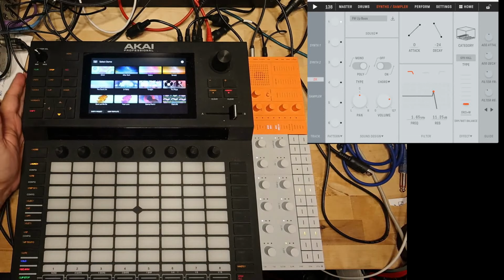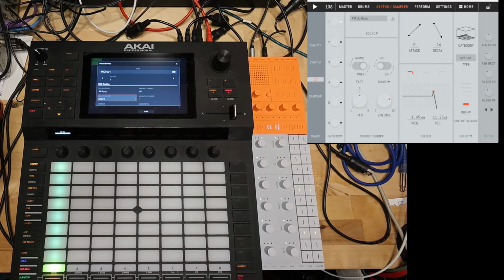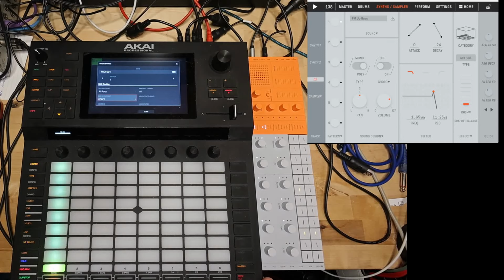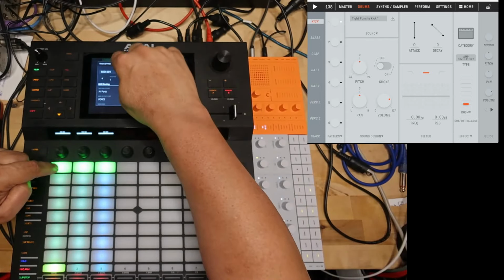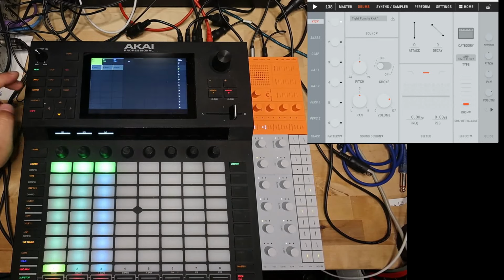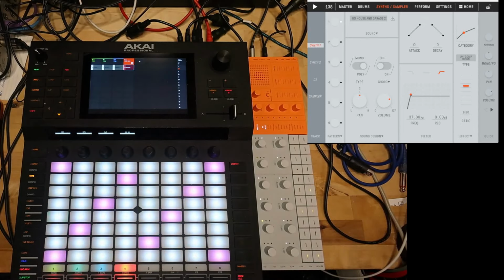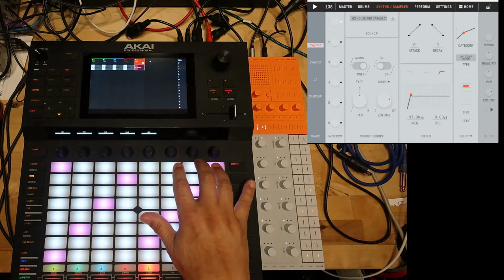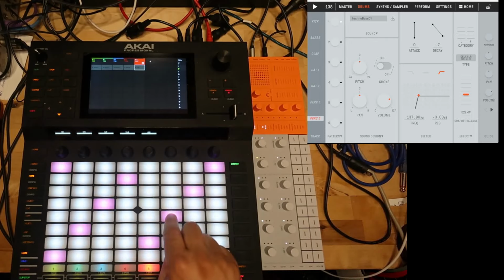SEQTrak Enhanced Workflow with the Akai Force (For Power Users)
Using the Yamaha SEQTrak as a sound source with the Akai Force as a sequencer. You can use almost any sequencer to do this with this amazing device from Yamaha.

If you want to see the other video that I mention in this video.